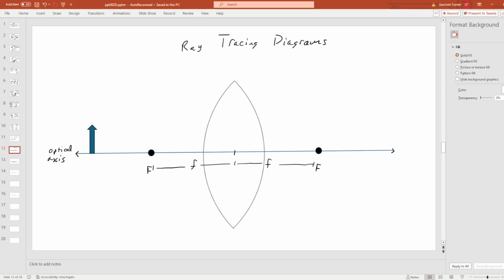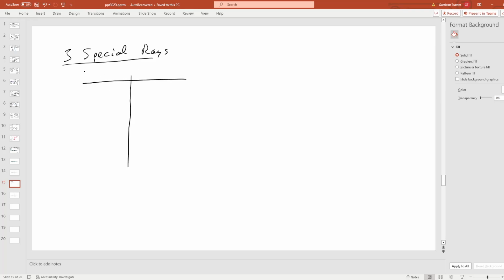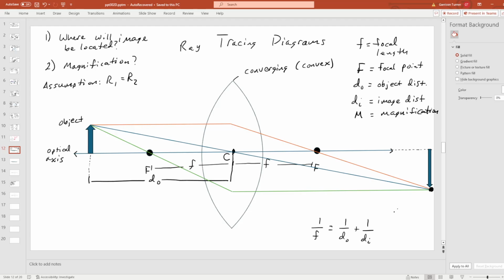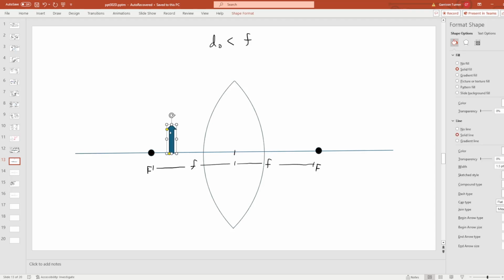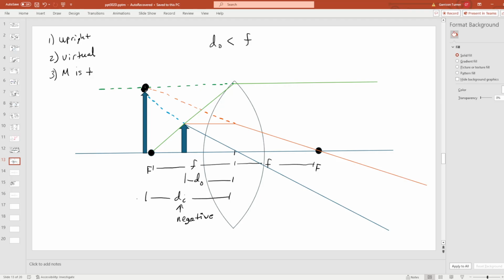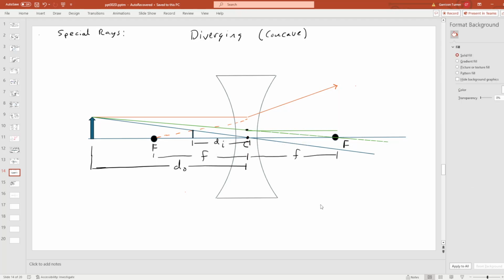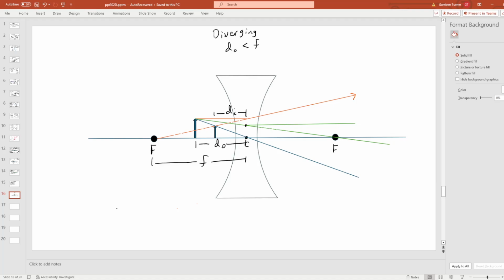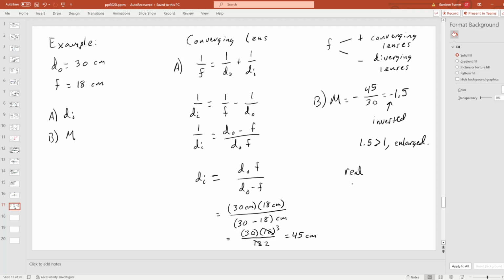Ray Diagrams for Thin Lenses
Here we go through the ray diagram conventions for the four common situations regarding thin lenses: 1) object distance larger than focal length for converging, 2) object distance less than focal length for converging, and then the same situations for the diverging lens, and finish with an example with calculations.